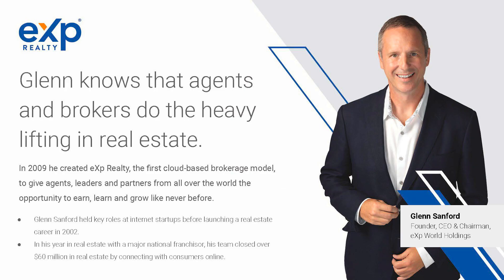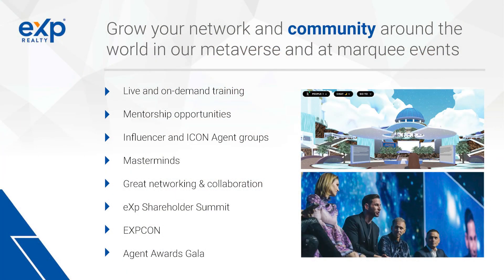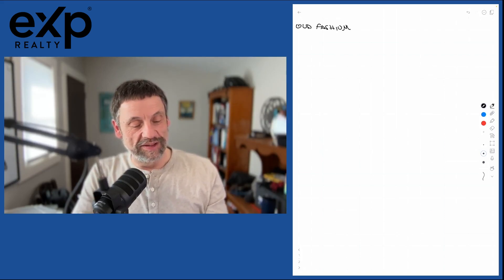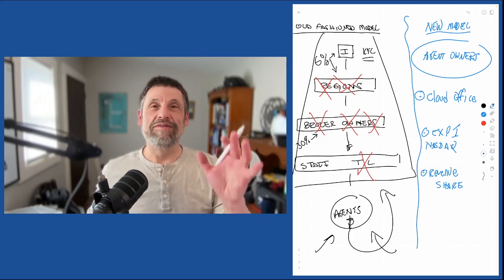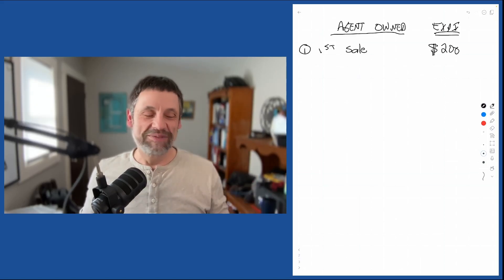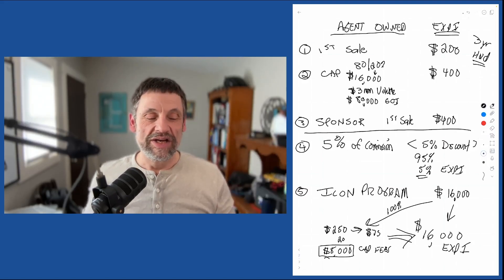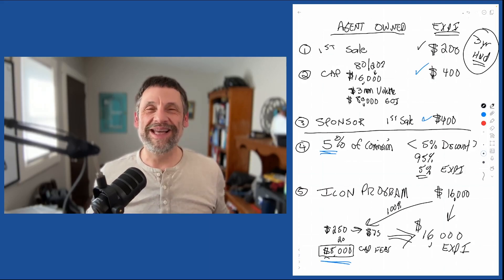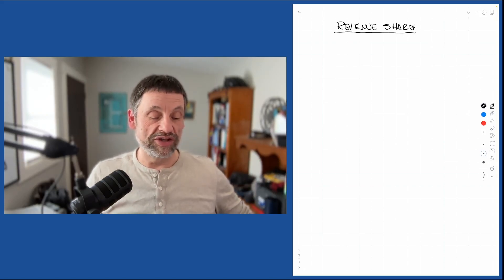eXp Explained - 2024 Update with 🔥 New Revenue Share 2.0 Model! ☄️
📲 We have so many people contacting us who are moving here to the Central Maine and Greater Portland area, and we ABSOLUTELY love it! Honestly if you are moving or relocating here to Central Maine or Greater Portland, we can make that transition so much easier on you!!

Get in touch with the team here!

💥Get a customized list of Daily Homes sent by email 📩. Connect to our live MLS MarketWATCH system to receive instant alerts as soon as properties are listed according to your specific criteria.